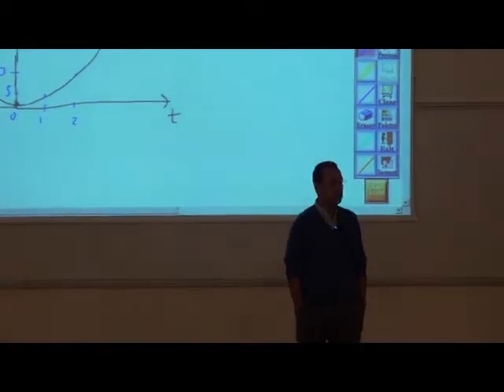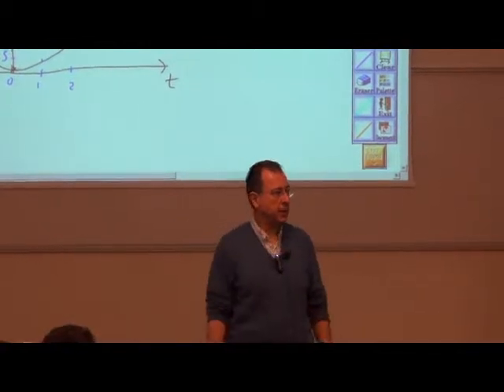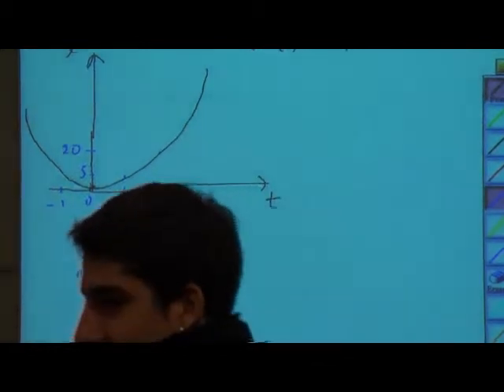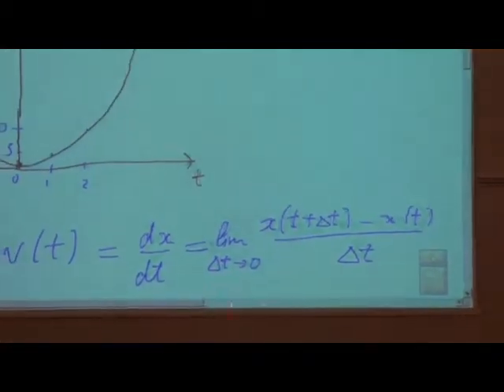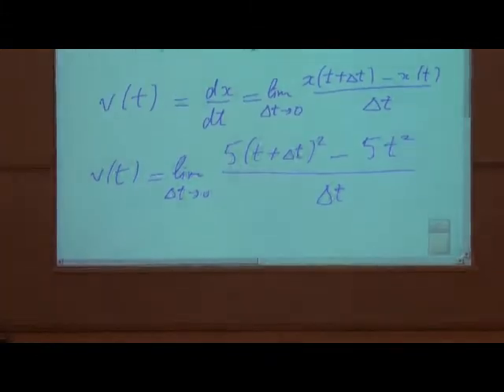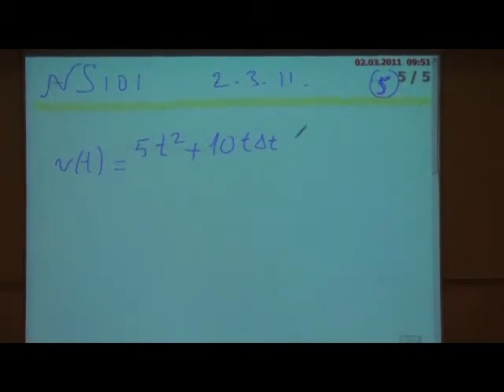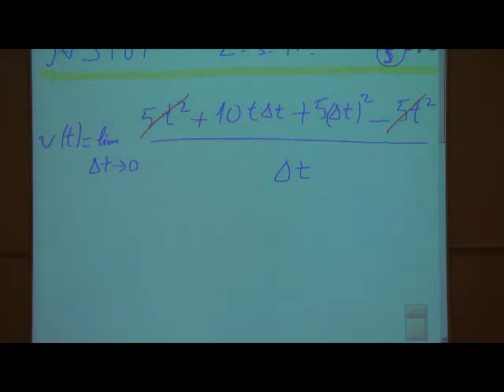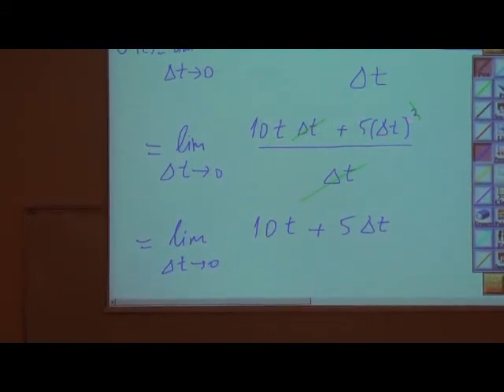NS101 week3 20110302 video2 PART1